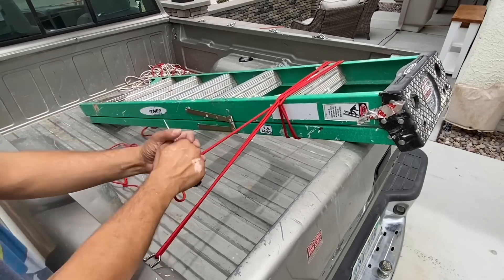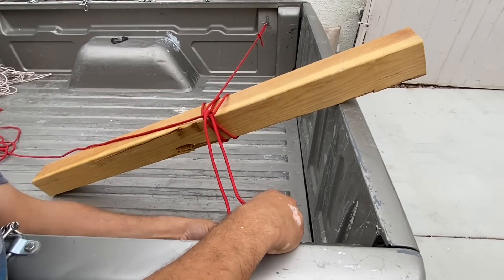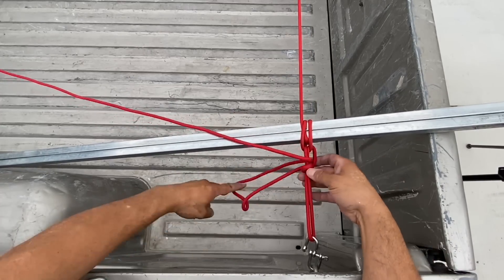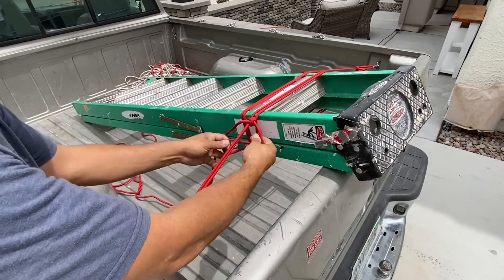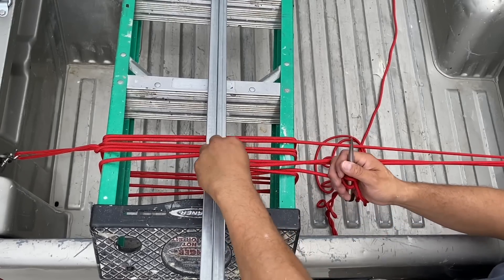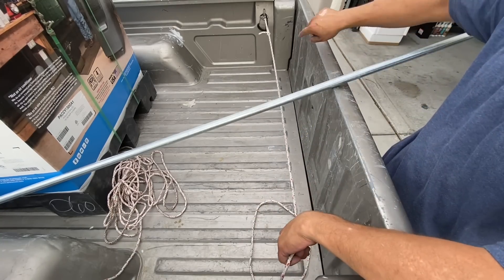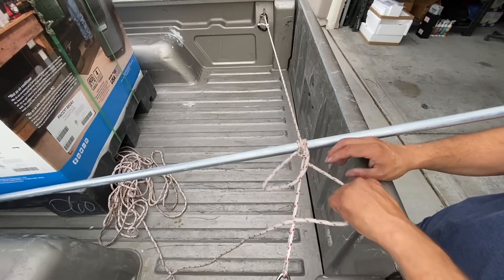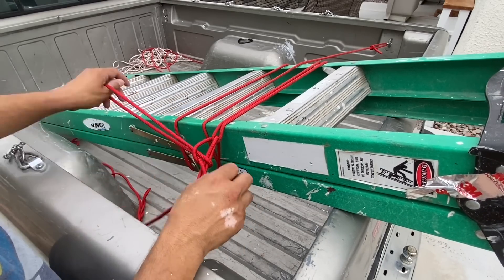Truckers Transport Loop (automatic)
This knot works great when you need to tie something down without having to find the end of your rope. The marlin spike and nylon cord can be found at my shop, AwesomeForSale. Thanks